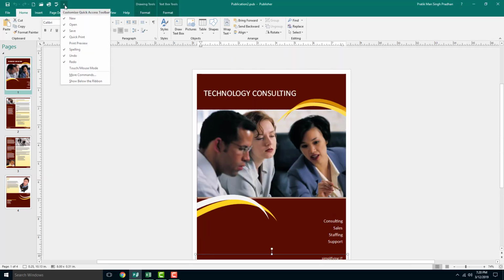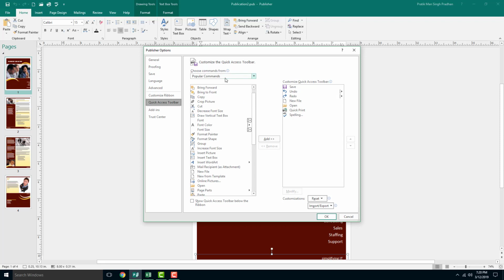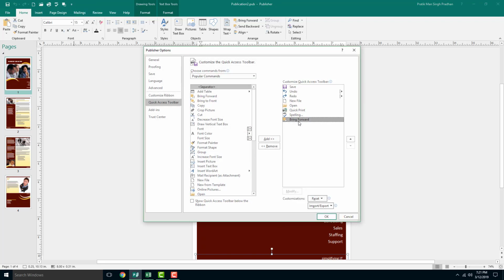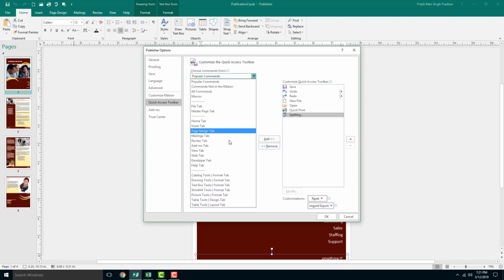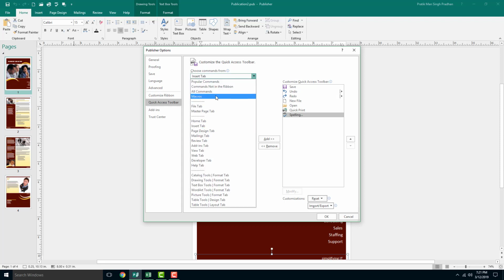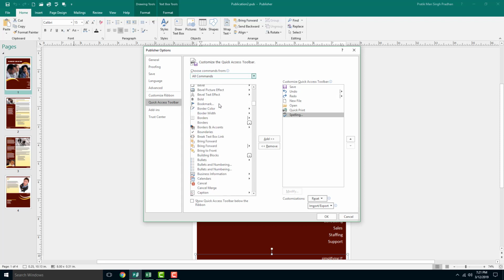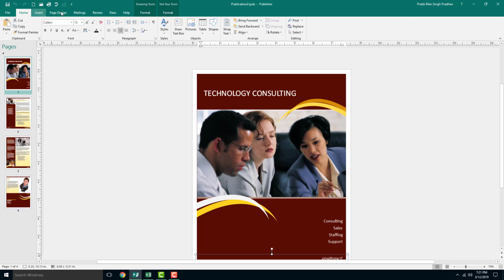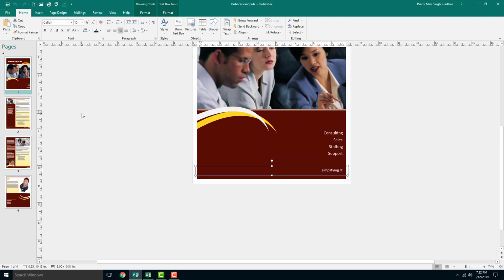MS Publisher Tutorial - Lesson 58 - Quick Access Toolbar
In this tutorial, we will be discussing on Quick Access Toolbar in Microsoft Publisher.